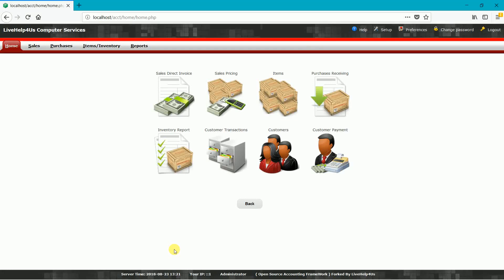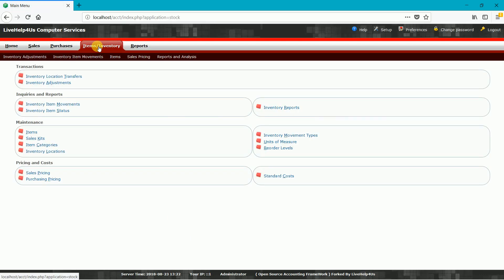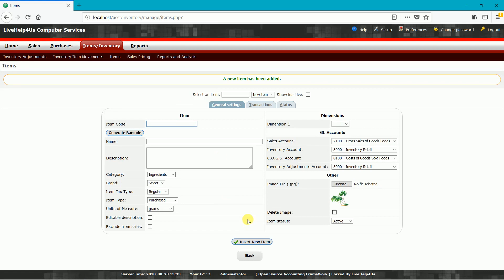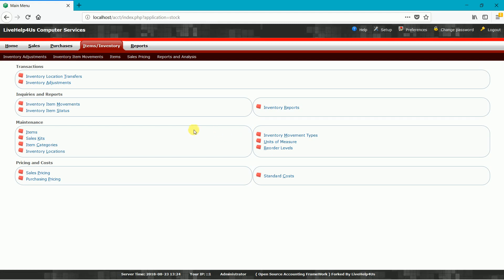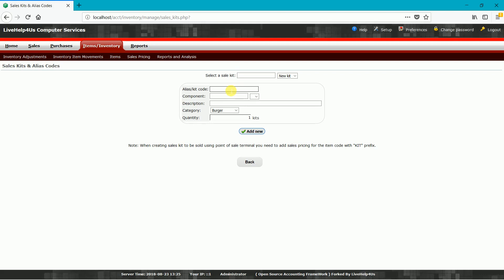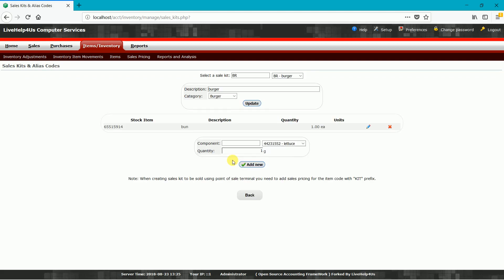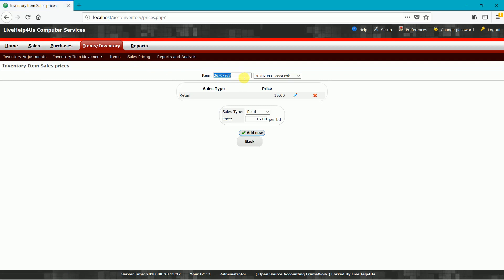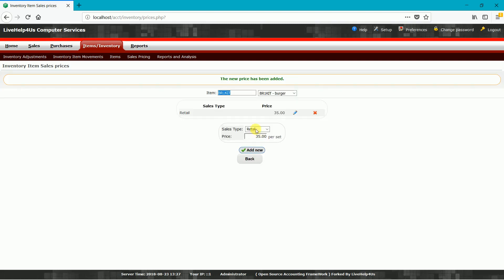BitPOS 4 Adding Sales Kit (COMBO) Tutorial - Point Of Sales System Philippines (Product Components)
In this video you will learn on how to Add a Sales Kit (Combo Meal/Product Components) in the BackOffice of the BitPOS System made by Tech James an employee of BitPOS Point of Sales Systems under SOFTLAYER BUSINESS AUTOMATION PROVIDER INC.

SALES KIT means that the product or item(s) that you are selling has more than one(1) component, for example: "1pc Chicken Meal" this combo meal has rice, fried chicken, gravy, and softdrink/juice. The Sales Kit works as a compiler of the ingredients of the Combo Meal and automatically subtract or less the inventory based on the serving of the ingredients in the Combo Meal in your system so that how will have an exact inventory or ~near exact inventory when we factor in variants in your food/product preparation assembly line.

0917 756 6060 - Main Branch: Hotline
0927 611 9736 - Sales Manager